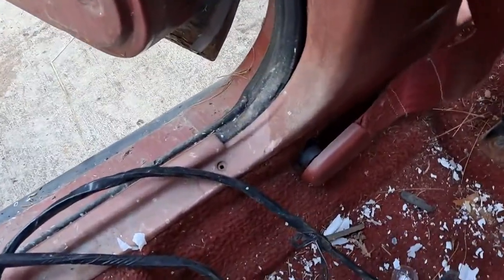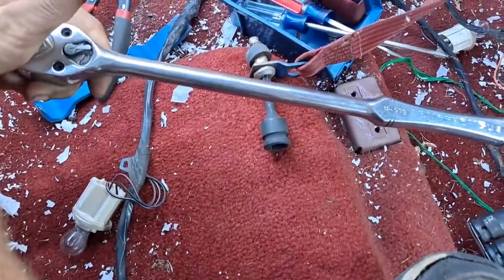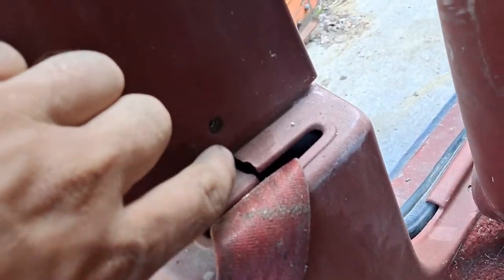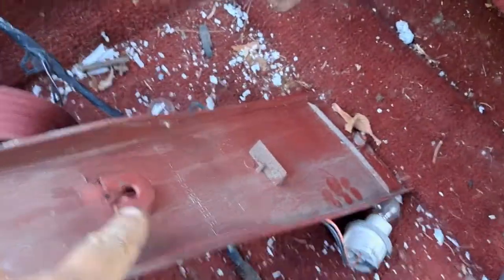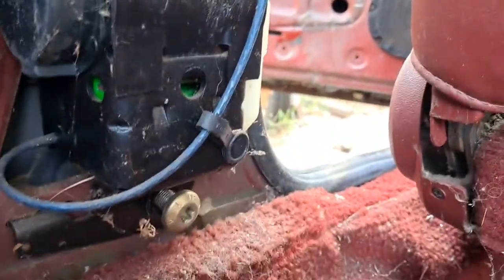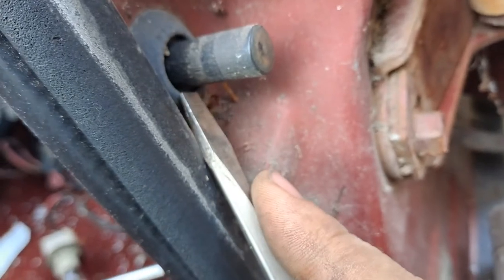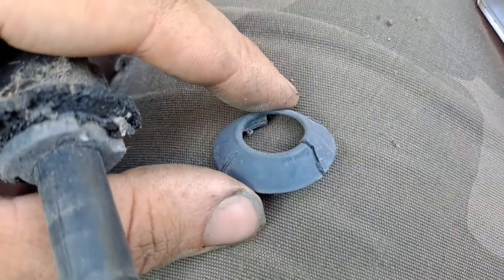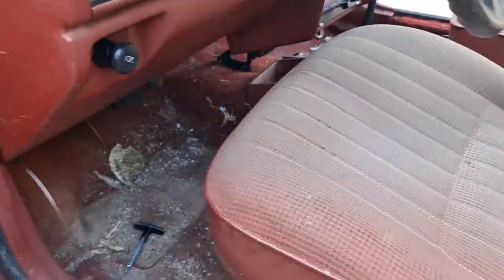1986-1988 Ford Escort Manual Front Seat Belt & Interior Trim Removal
The seat belt receiving end in the center of the car uses the same simple bolt with the T-50 head